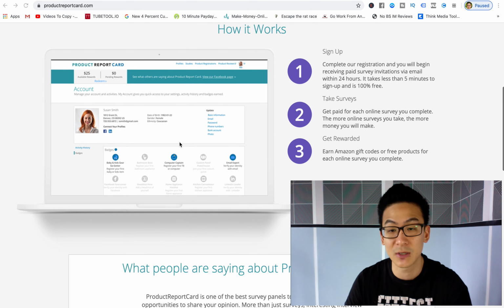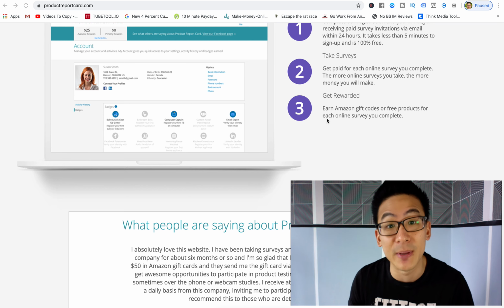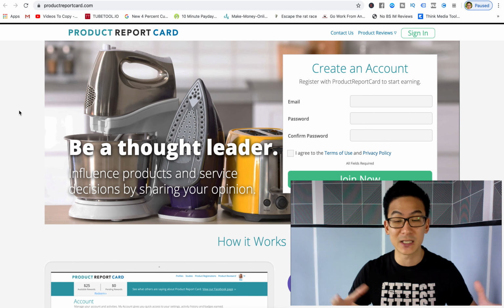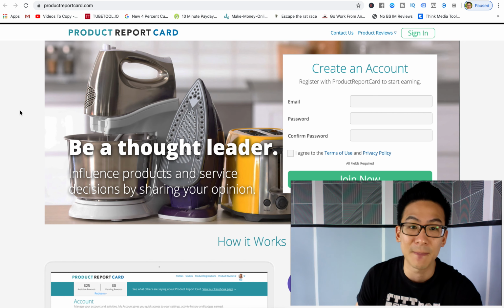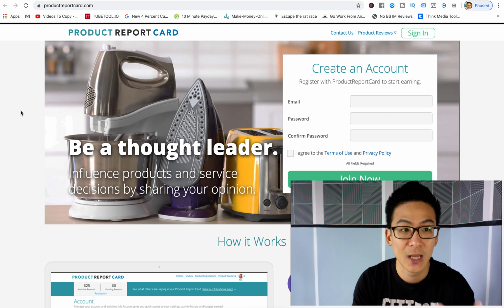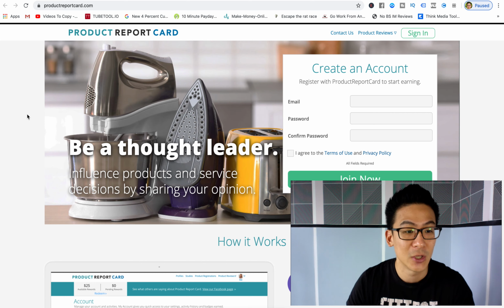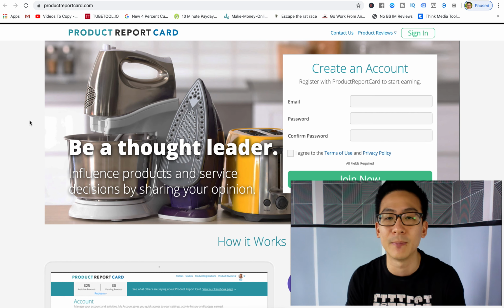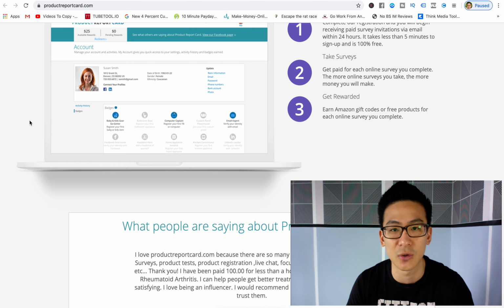Product Report Card Review - How Much Can You Earn?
product report card review... Get My 6 Figure Online Strategies by clicking

About this video:
You will learn in the product report card review whether you can really earn money by using survey/GPT websites or if you should be using other strategies to make money online. Good luck!